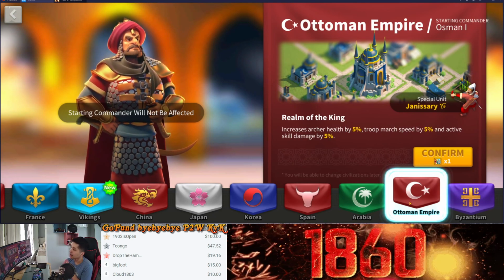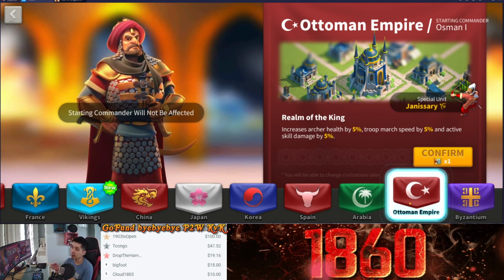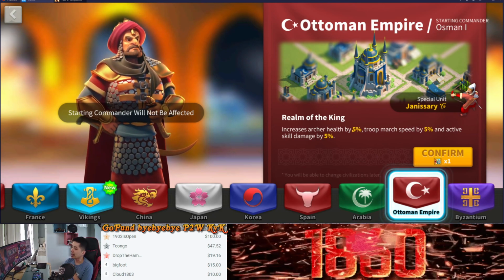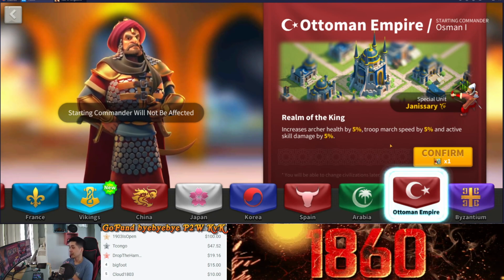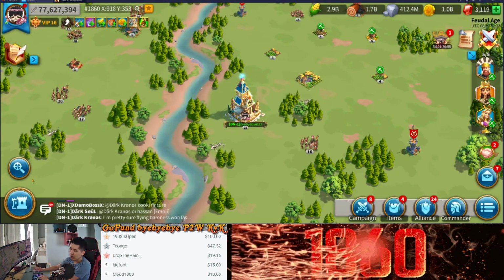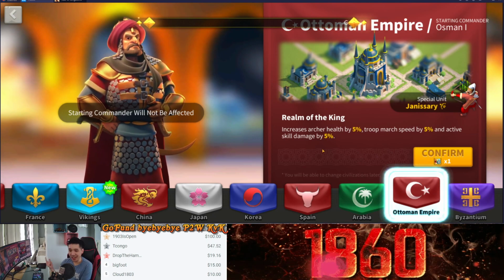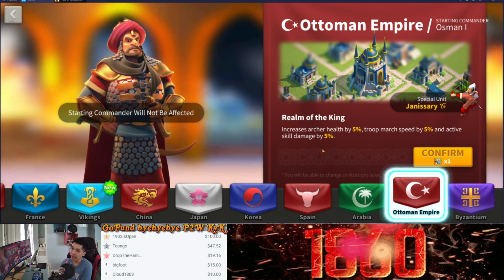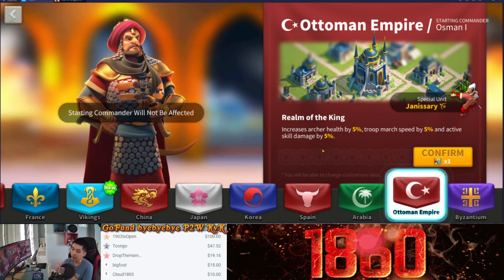The Best Fighting Civilization In 2021? Better Than Having A Legendary City Skin!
00:00 Intro
01:43 The best civilization is.
03:50 The Best Stat boost out of all civilization
04:40 It's a free legendary city skin

Fill f2p/low spender leaderboard ranking!